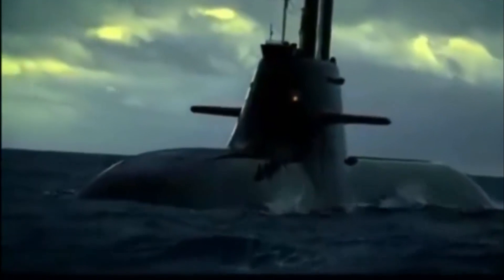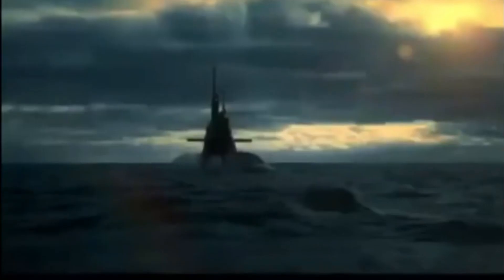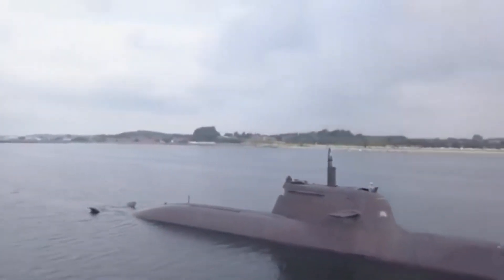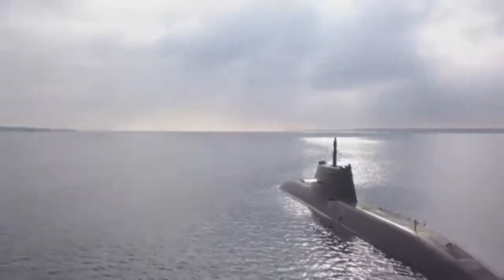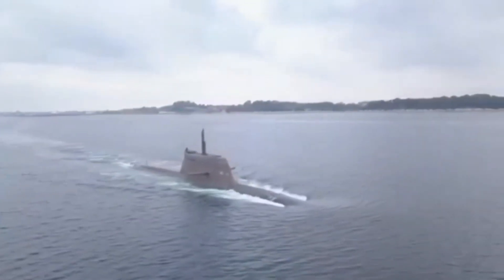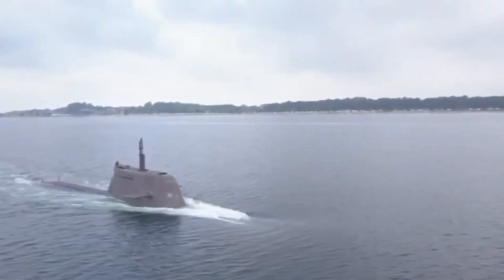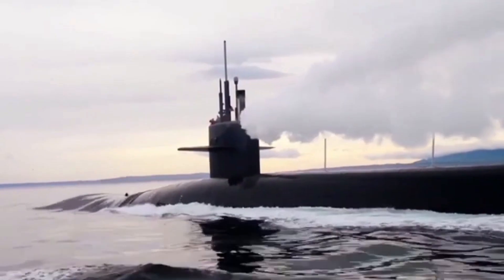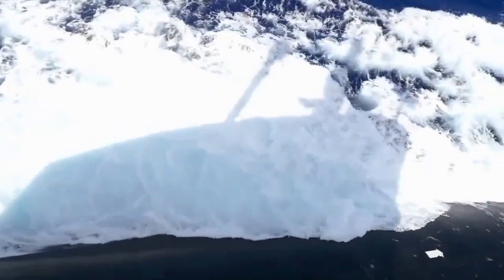Type 212 submarine # diesel electric submarine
The German submarine type 212 is a modern non-nuclear submarine built by Howaldtswerke-Deutsche Werft AG (HDW) for the German Navy. The ship is powered by a diesel propulsion engine and a hydrogen fuel cell air-independent propulsion (AIP) system with a Siemens proton exchange membrane (PEM). The submarines can operate at high speeds on diesel power or use the AIP system for low-speed cruising silently, diving below the surface for up to three weeks without surfacing and emitting no heat. This system is also reportedly vibration-free, very quiet and practically undetectable.